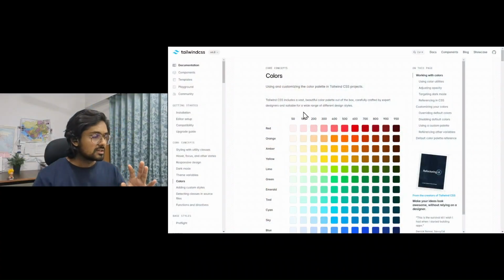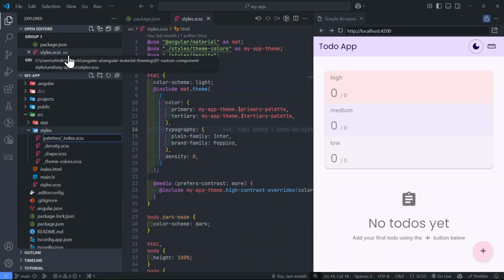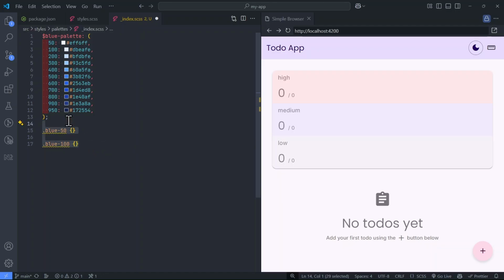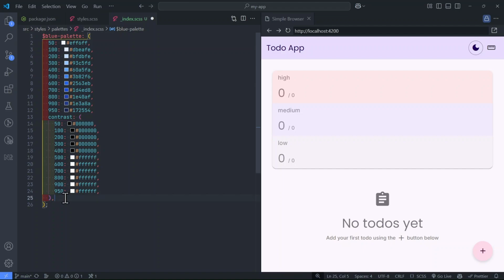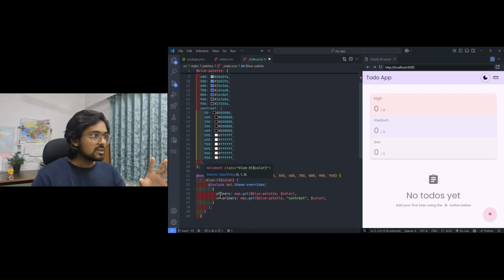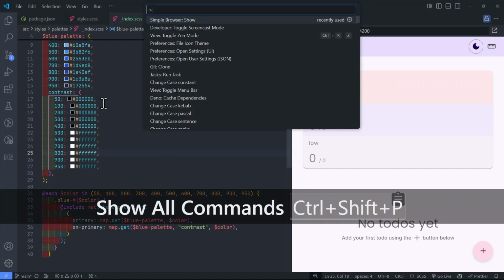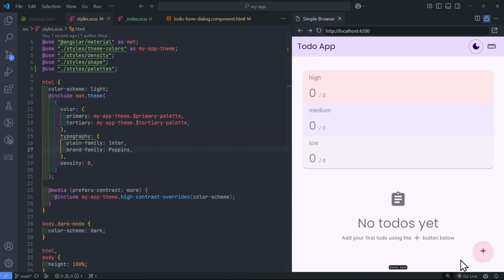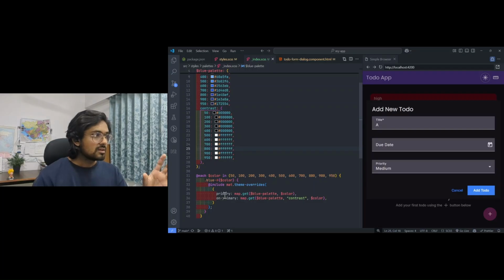Angular Material Theming System Course - Chapter 08: Adding More Colors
We will learn how to add more colors to the theme.